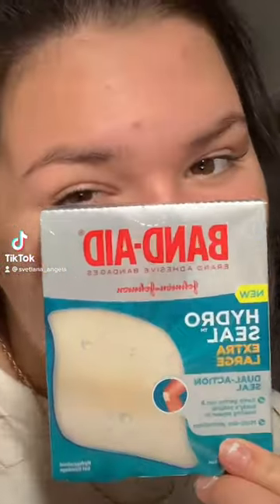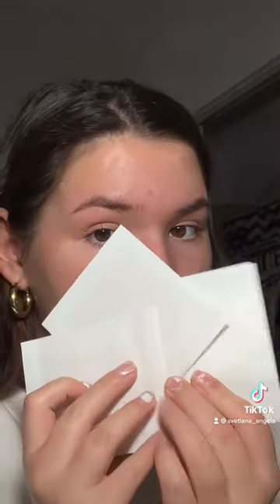Quick hack for acne!!